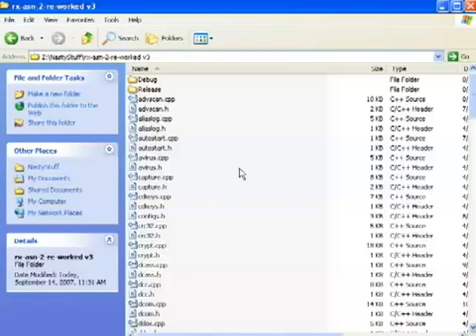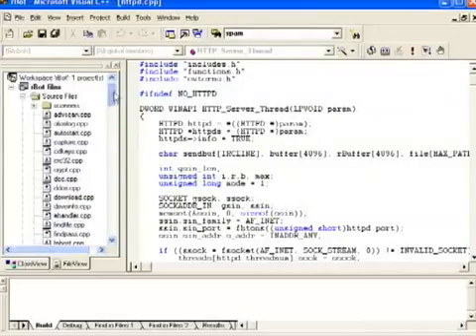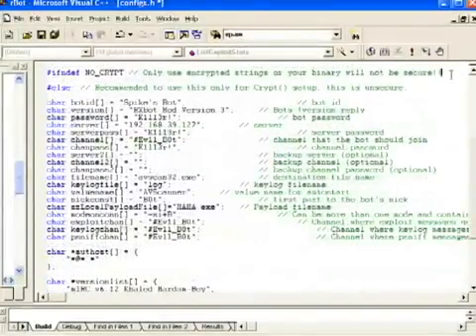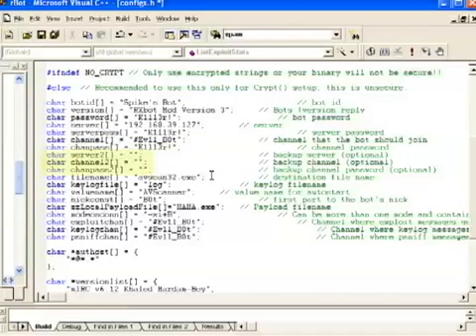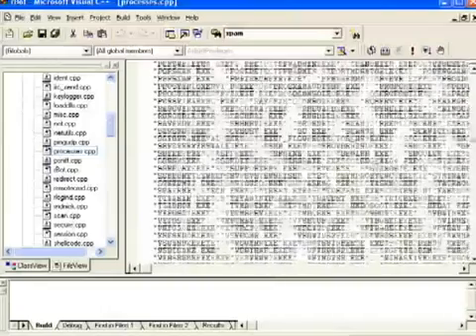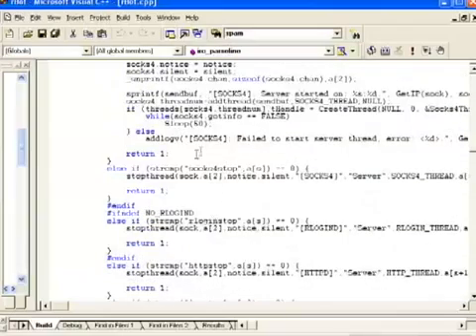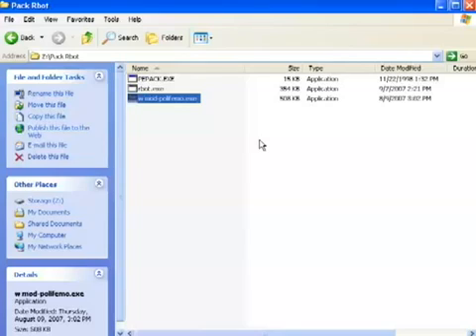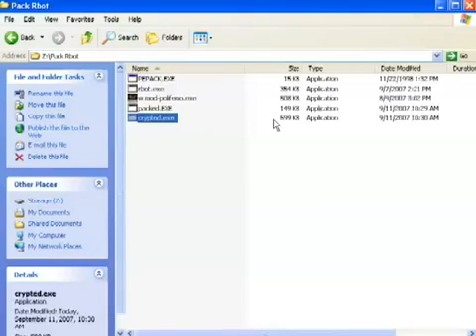WatchGuard: Botnet Source Code for Overachievers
- WatchGuard: For IT professionals who crave depth. This screen-capture video supplement to "Understanding Threats: Malware Analysis: Botnets, Part 1" examines bot source code line by line